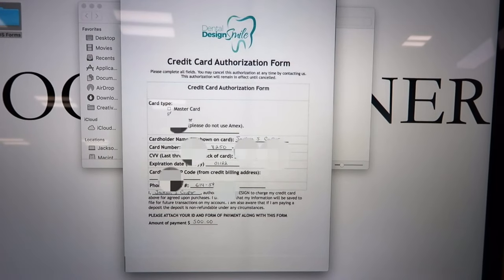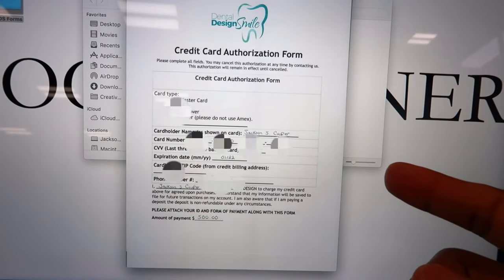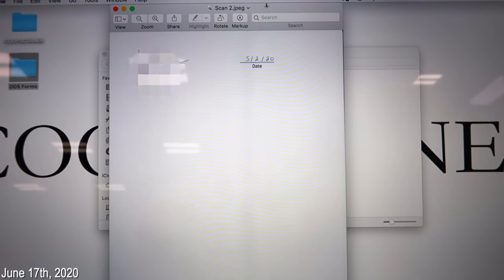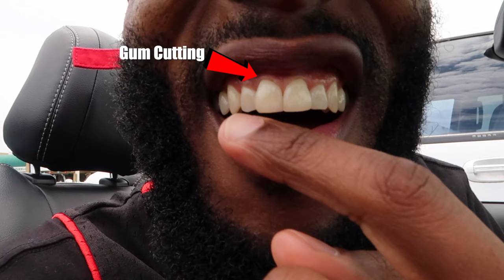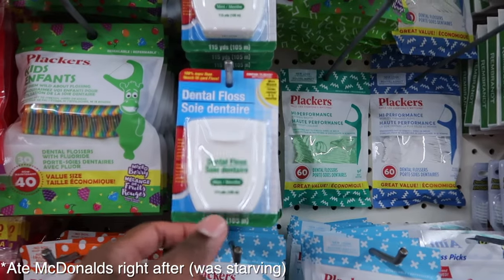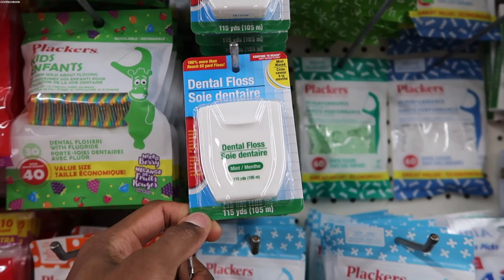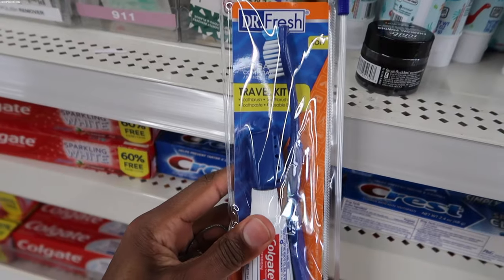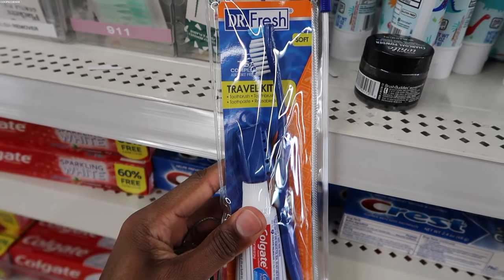MY $5,000 SMILE TRANSFORMATION! | COMPOSITE-RESIN VENEERS | Vlog #37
Come along with me! As a get my *NEW* smile in Miami. I will breakdown everything you need to know before & after getting Composite-Resin Veneers. Check it out... Enjoy!